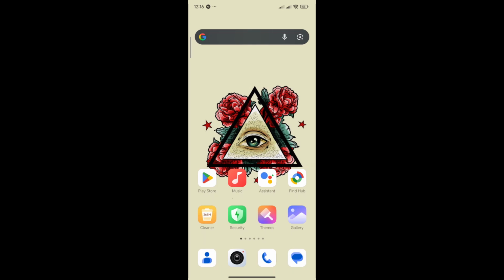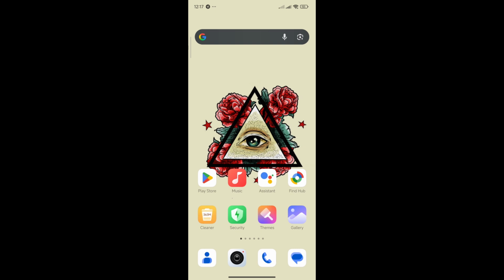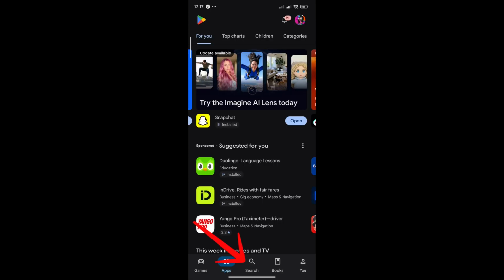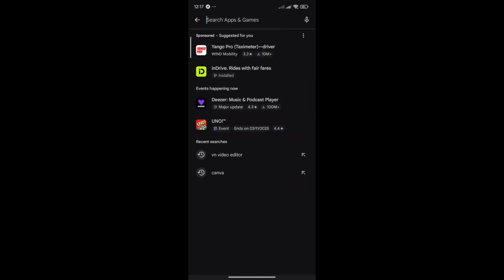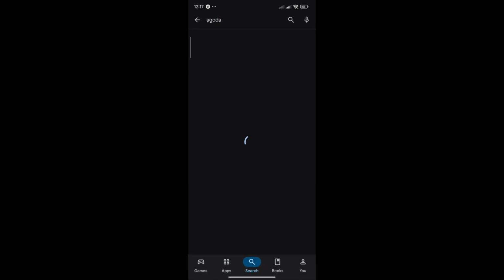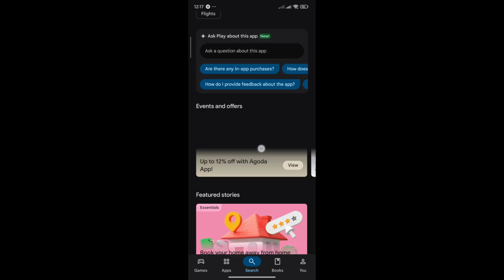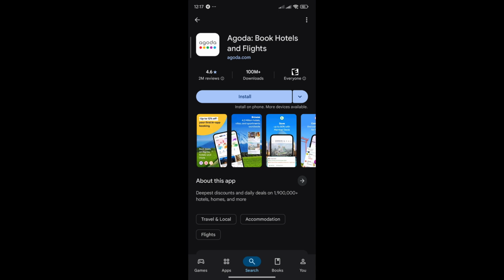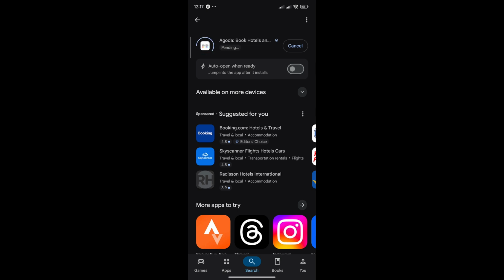How to Install Agoda on Android 2025?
📱 Want to start booking hotels right from your phone? In this quick tutorial, I’ll show you how to install Agoda on Android step-by-step! 💻 Learn how to find the Agoda app in Google Play Store, download it safely, and set it up for your next trip in minutes. ✨🌍

Perfect for users who want to book hotels faster, manage travel plans easily, and use Agoda on the go! 💡🏨